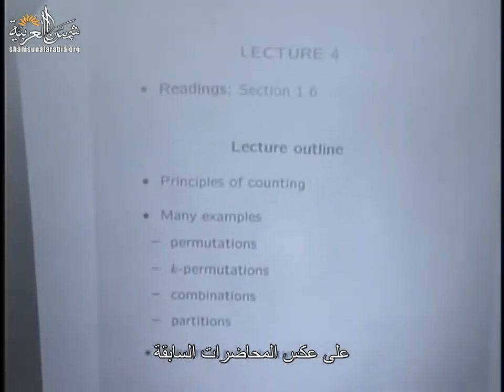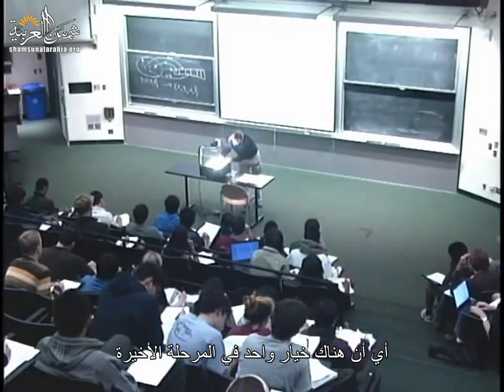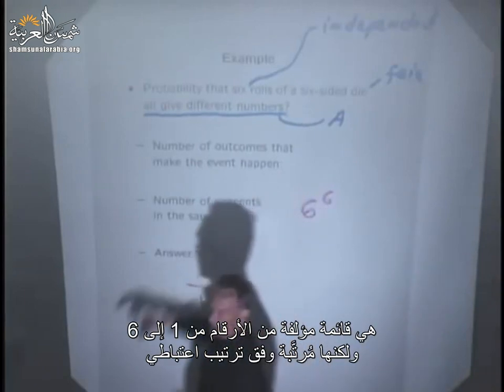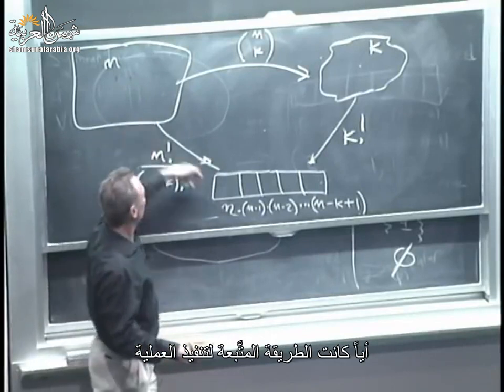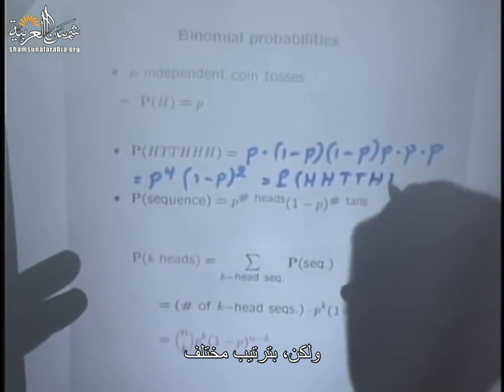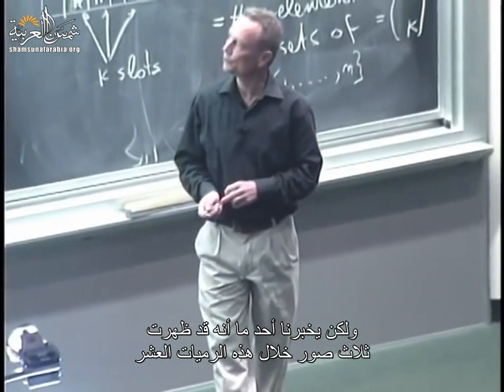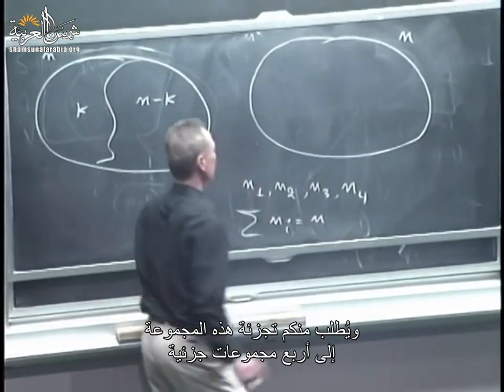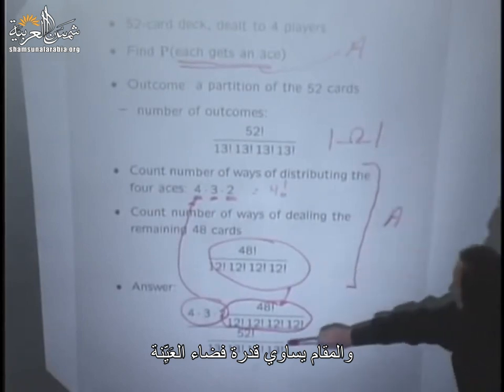تحليل الأنظمة الاحتمالية (إم آي تي) المحاضرة 4: العَدّ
MIT
المحاضرة الرابعة من مساق "تحليل الأنظمة الاحتمالية" من جامعة "إم آي تي" للبروفيسور جون تسيتسيكليس
وهي عن: العَدّ
بالإضافة للفيديو هناك ملفات مرفقة على موقعنا الالكتروني

تعريف بموقعنا